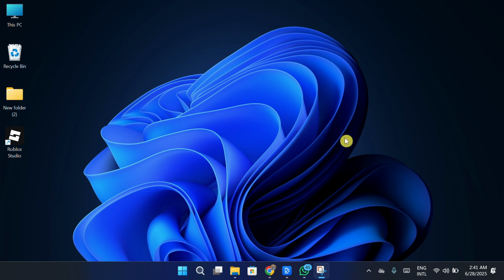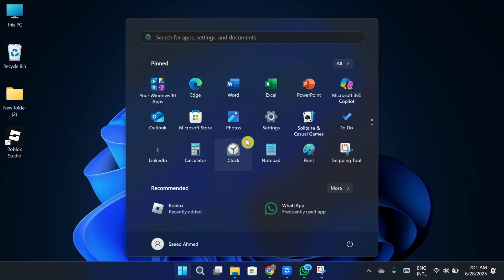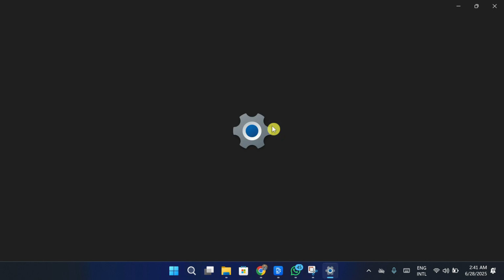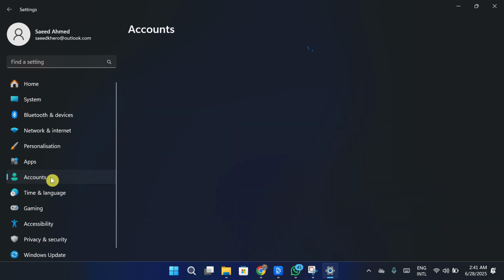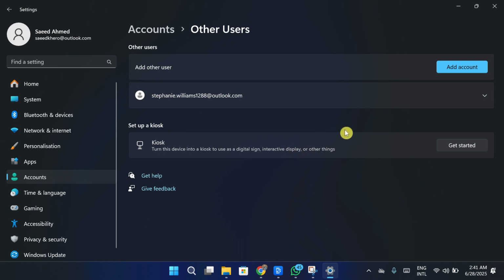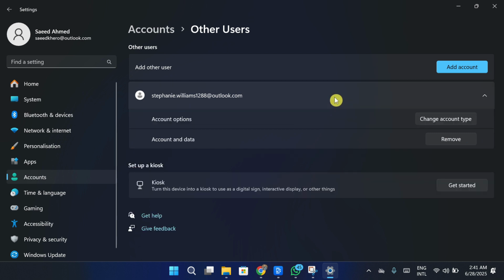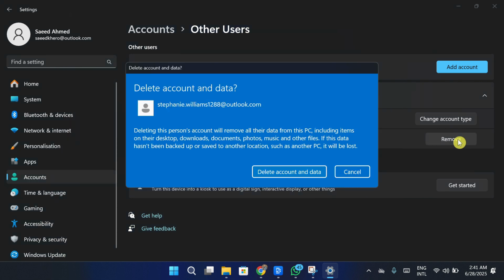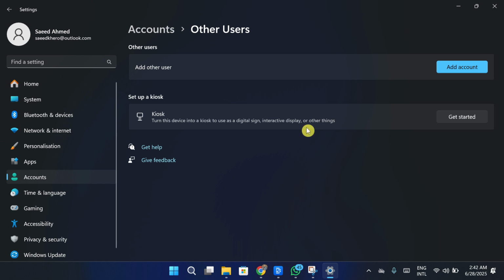How To Delete User Account on Windows 11 – Full Guide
You’ll learn how to delete a user account on Windows 11. This is how to remove local or Microsoft accounts step by step.